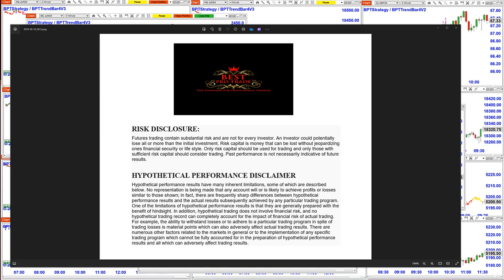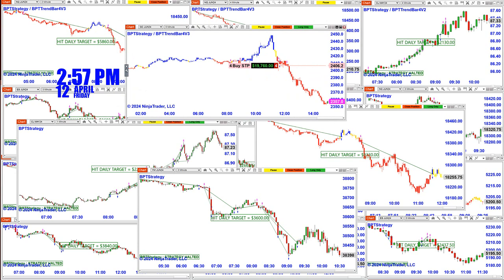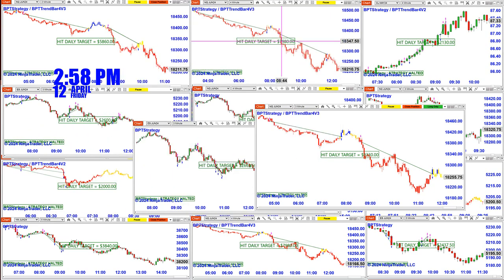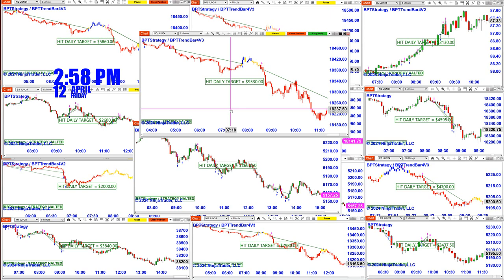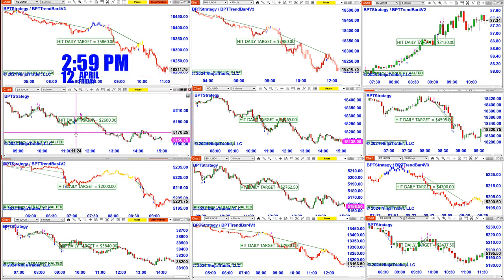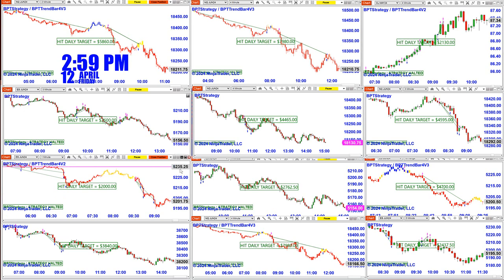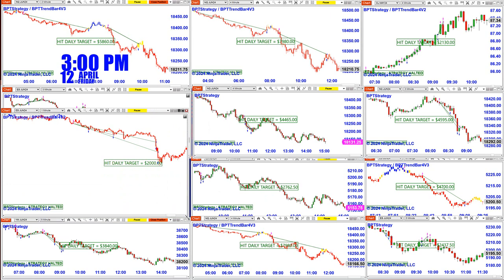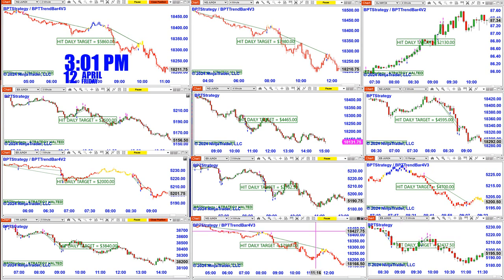Automated Trading, Ninja Trader, Automated Signal Entry , Best Pro Trading ,41224